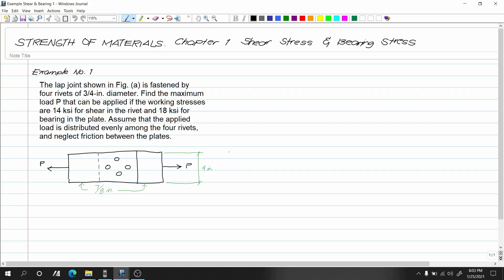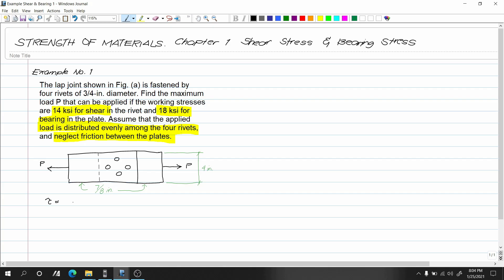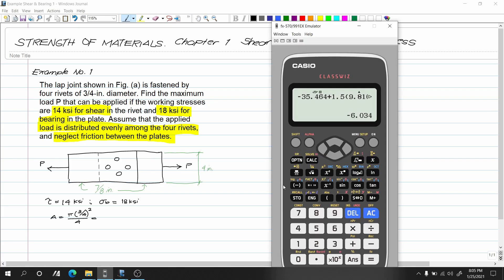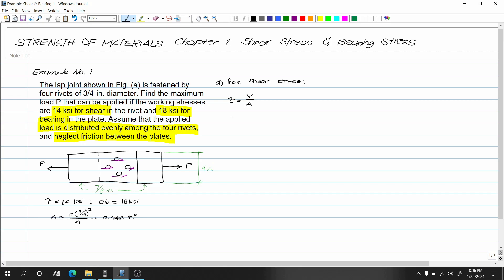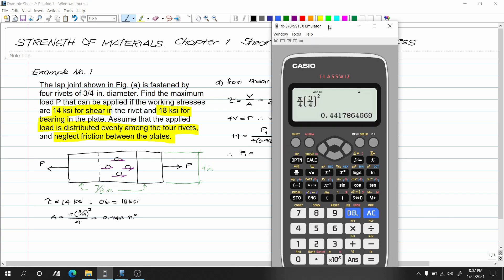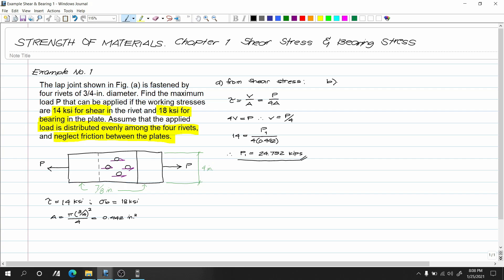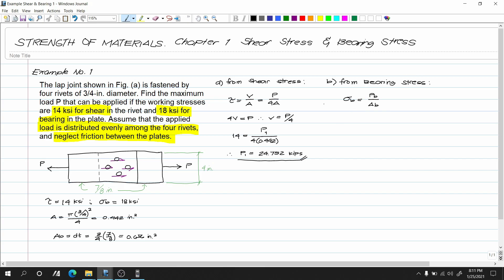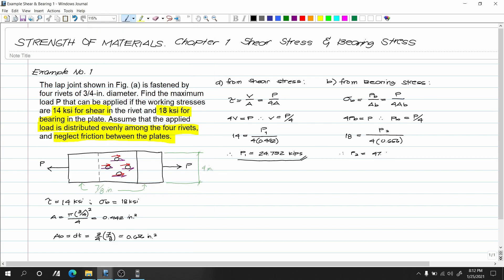Mechanics of Deformable Bodies Chapter 1 Shear & Bearing Stress Prob 1 (PH)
1.1 Introduction
1.2 Internal Forces & Stress
1.3 Normal Stress
1.4 Shear Stress
1.5 Bearing Stress

God bless! :)

@thatguyslater  (Hope mapansin mo po Engineer. Pasupport po sir para mas marami pa pong mareach na student ang  @cebox thru this channel. God bless Engineer!)